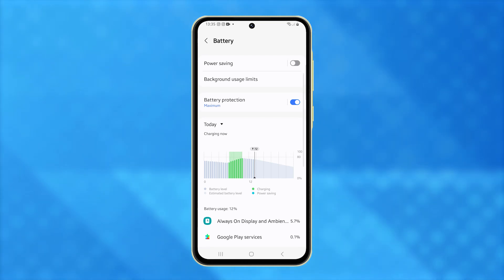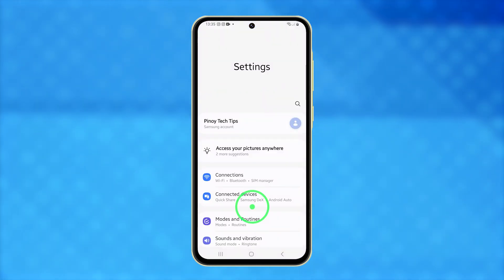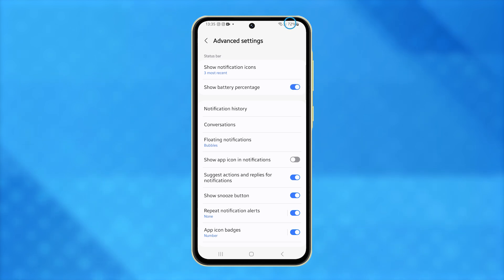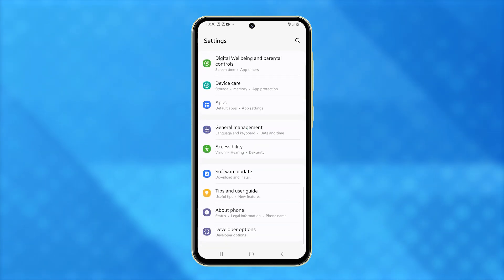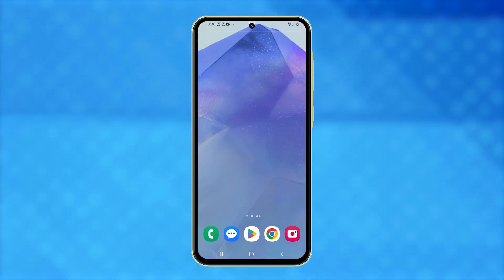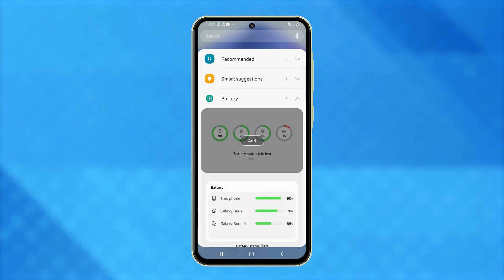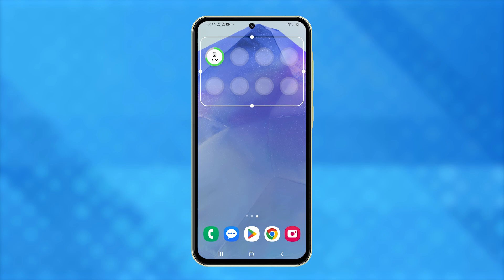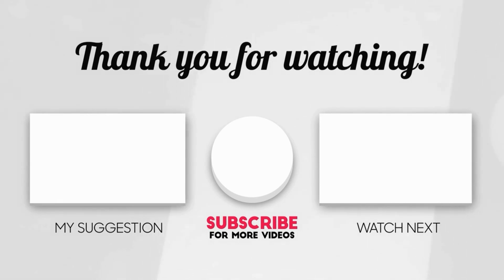How To Show Battery Percentage On Samsung Galaxy A55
How to Show Battery Percentage on Galaxy A55 - Quick & Easy Guide!

Want to keep a closer eye on your battery life? In this quick tutorial, we'll show you multiple ways to display your battery percentage on your Galaxy A55, helping you better manage your phone's power throughout the day!

Learn how to:
• Enable battery percentage in status bar
• Add battery widgets
• Access quick settings
• Monitor battery life effectively

💡 Pro Tip: Combine the status bar percentage with a widget for the most comprehensive battery monitoring!

Features covered:
• Status bar percentage
• Battery widgets
• Advanced settings
• Customization options

How do you prefer to monitor your battery? Share in the comments below!

Want more battery optimization tips? Check out our battery saving playlist!